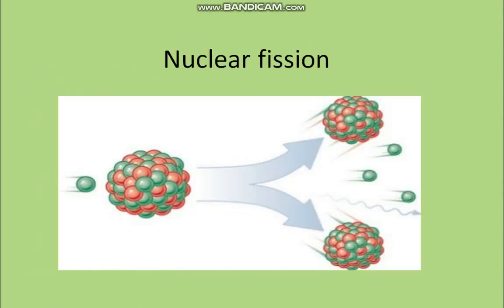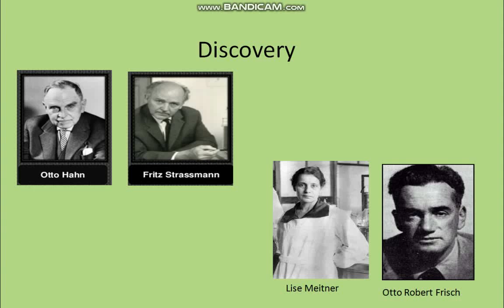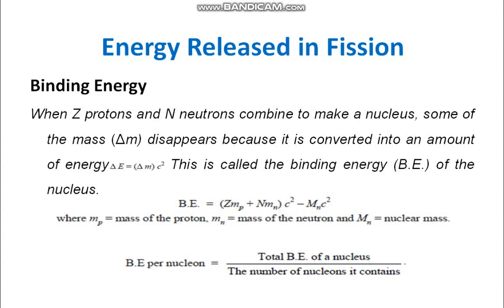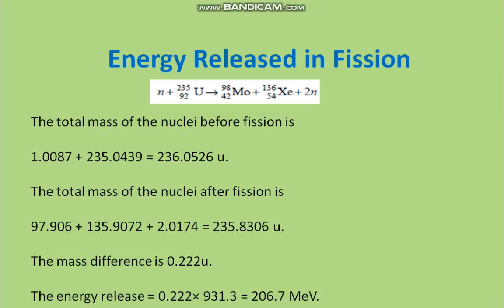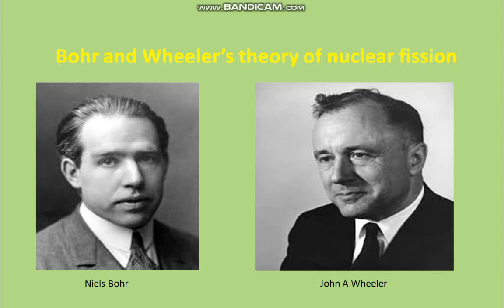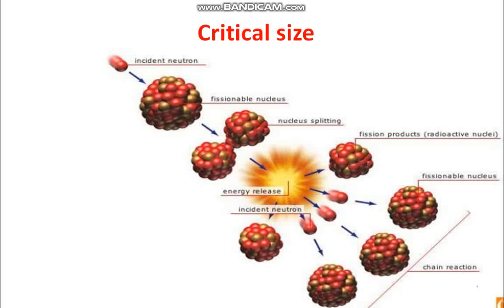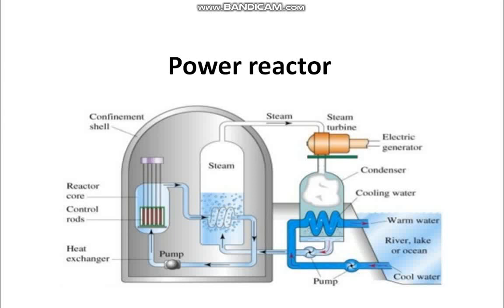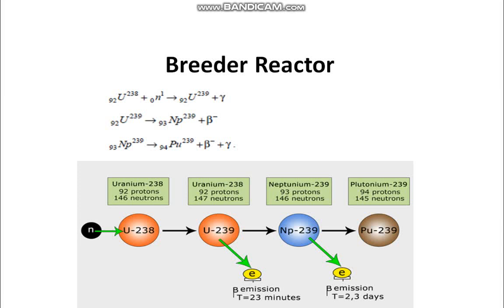Nuclear fission BSc Physics Online Class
Oline class on Nuclear fission for sixth semester BSc Physics Students of Kerala University